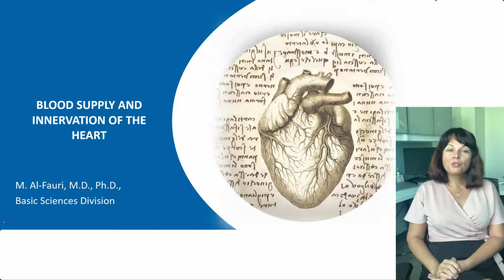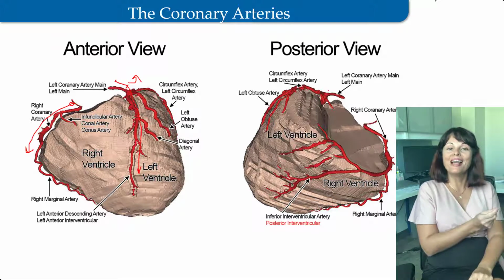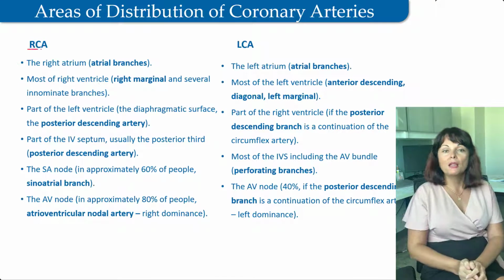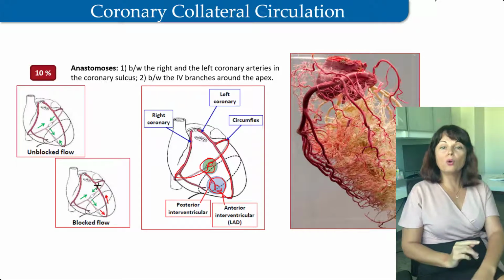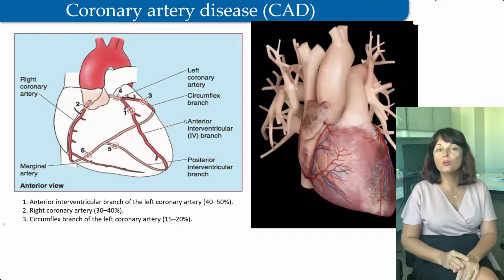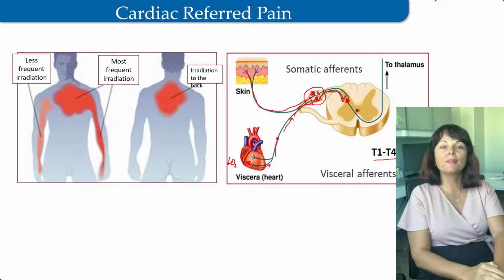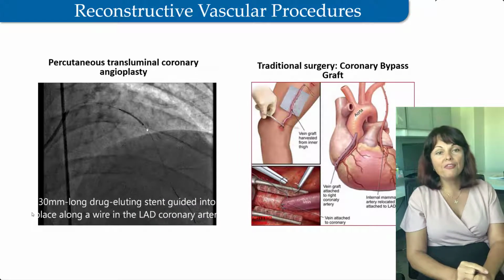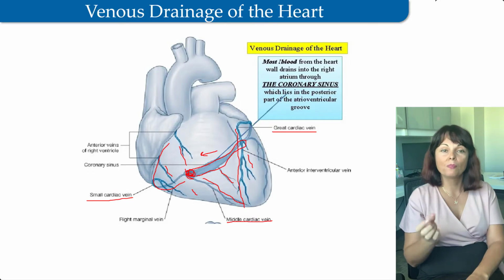3 1 Blood supply of heart